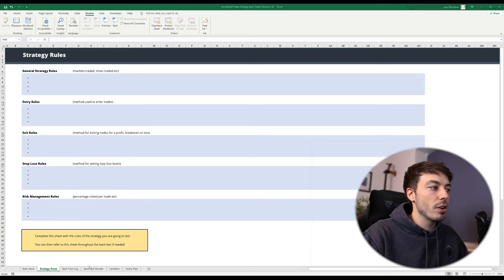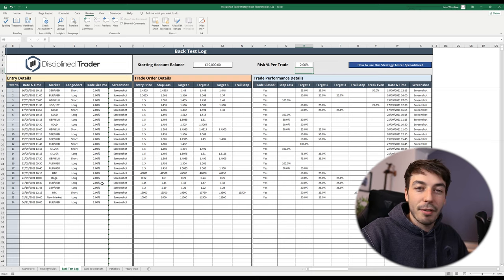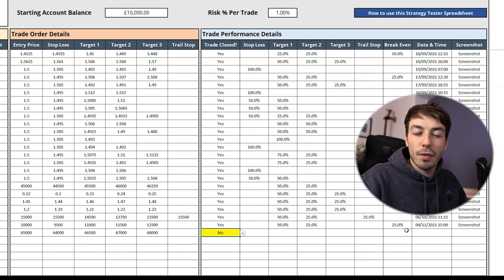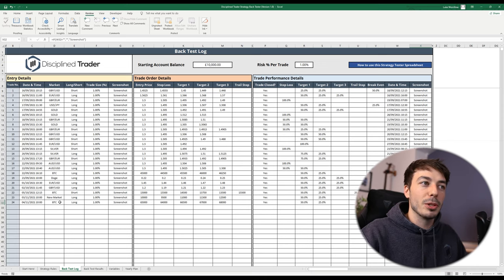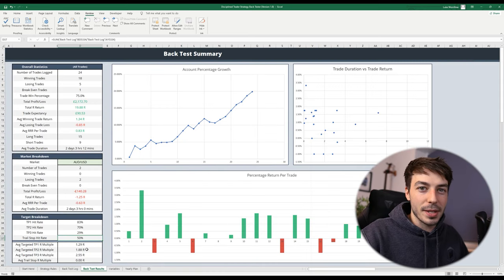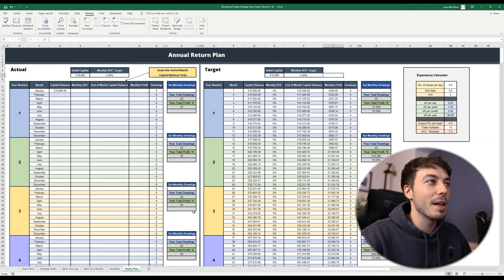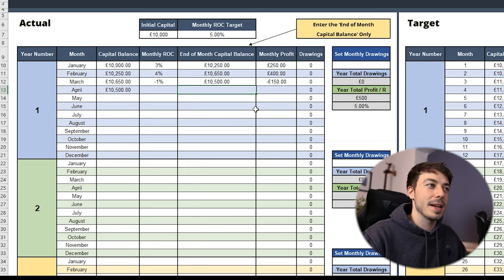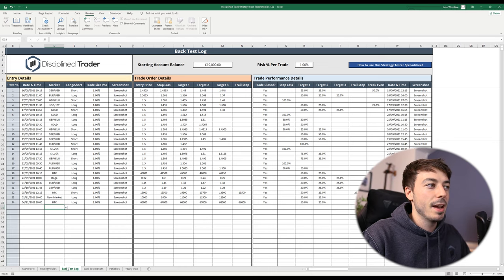Strategy Back Tester Spreadsheet - Back test your trading strategy!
New Strategy Tester Spreadsheets for back testing and forward testing your trading strategies.

I built this Strategy Tester Spreadsheet to enable all retails traders to be able to back test and forward test their trading strategies. It doesn't matter if your strategy was made for trading Forex, Crypto, Stocks, Shares or Commodities. This Strategy Tester Spreadsheet will make testing your strategy very easy.

The Strategy Tester Spreadsheet has a very easy to use back test log for recording each trade tested. The Back Test Results tab then breaks down all the data entered in the Trade Log to provide you with metrics such as total profit & loss, win rate percentage, risk to reward ratio, average trade duration and more.

The Strategy Tester Spreadsheet also includes a variety of responsive graphs that populate and change as you complete the back test log. These graphs include an Account Growth Percentage, Trade Result vs Trade Duration and Percentage Return Per Trade.

This Strategy Tester Spreadsheet also comes with lifetime access to the Disciplined Trader community where members will get any support they need with their new spreadsheet. This includes various short tutorials, Q&As, reporting bugs and more.

TIME STAMPS
[0:00] - Intro
[01:00] - Strategy Rules Tab
[02:22] - Back Test Log
[12:12] - Back Test Results Tab
[17:49] - Variables Tab
[18:48] - Yearly Plan Tab
[23:36] - How to purchase the spreadsheet
[24:08] - Disciplined Trader Support Community
[26:08] - Video Tutorials for Spreadsheet